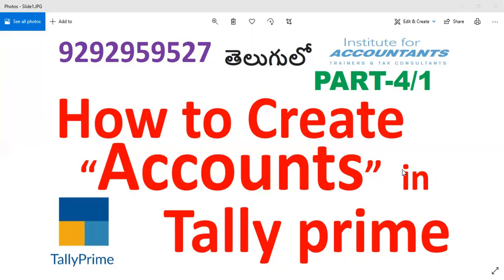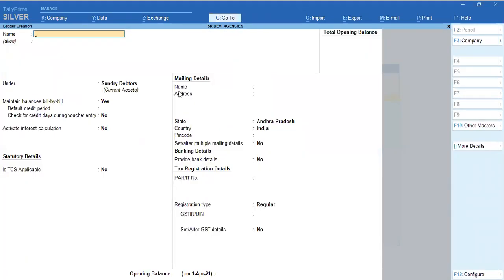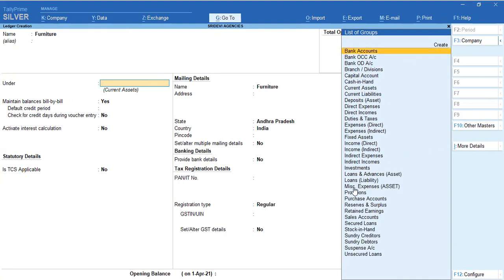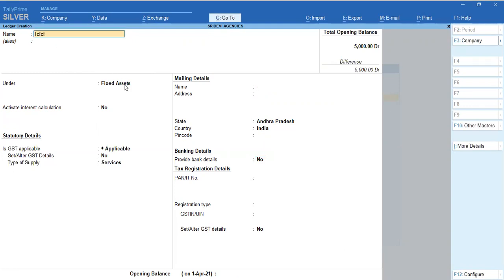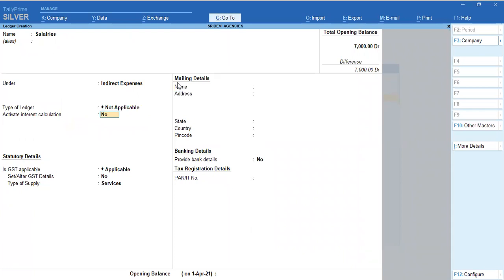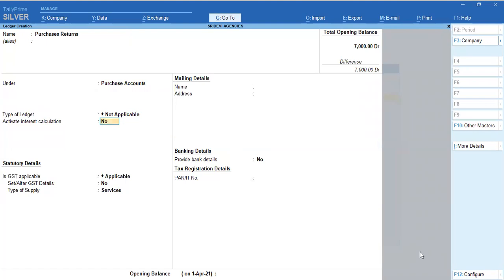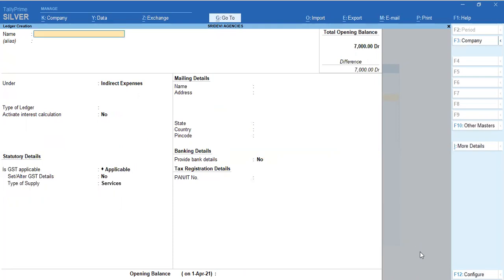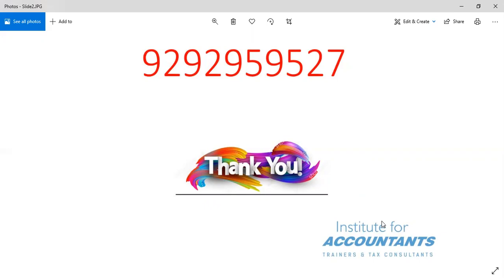how to create ledgerAccounts in tally prime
If you want to Learn GST returns , Incometax Returns, TDS, EPF returns, Business Accounts, Tally prime courses with practical & Live examples from us please contact

Institute for accountants

Credits: Caguruji citycommerceacademy happylearny theaccounts canareshaggarwal vedantaeducationalacademy computersadda accountsadvice careerplanetcomputereducation discovertally vkymalik tallylokesh smartaccountingrsnr tutorjoe'sstanley guideofmad-tech rtsprofessionalstudy tallysolutions accountsadvice tallytutorial learnmore tallysolutions gyanyagya mylearningzone tallytechnical tallywithhamad khaleejtimes naveentiwaritaxnetwork sritallytutorialsintelugu tag(tally,accounts,gst) tallyhome&institute frontiersoftech krishnatrainingintelugu sritallytutorialsintelugu jcservicesolutionstally vrr tutorials bhavanitutorialsandentertainments telugutechtuts edusoftlearningsystems-learningsimplified gstplatform aptotechnologies #